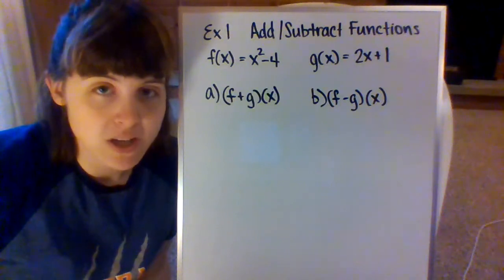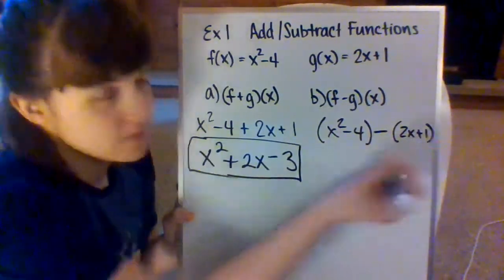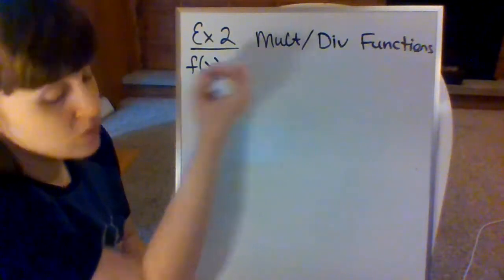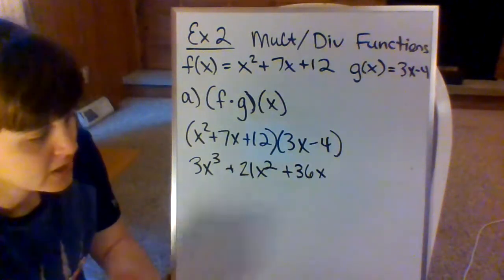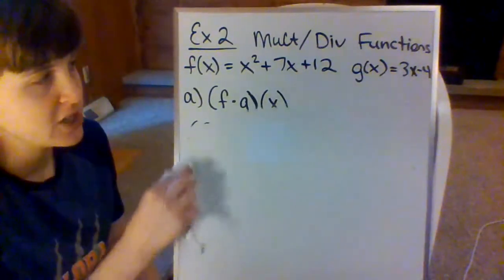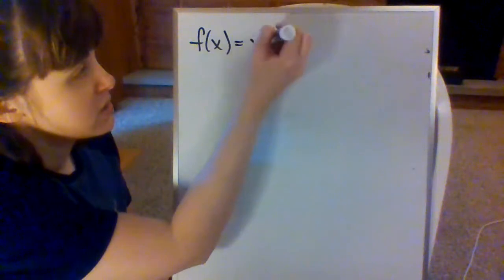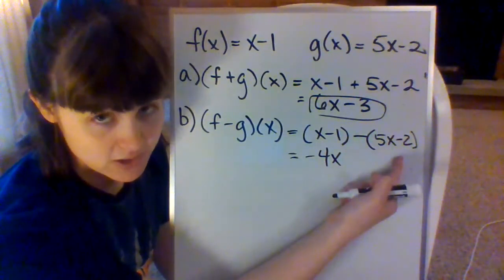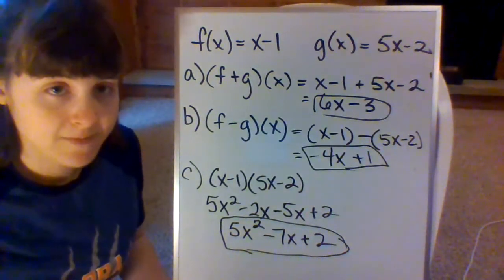3/30 Mon - Trig: Review of Operations with Functions